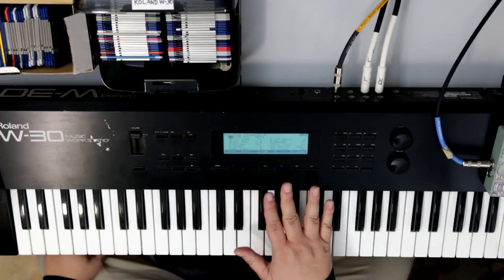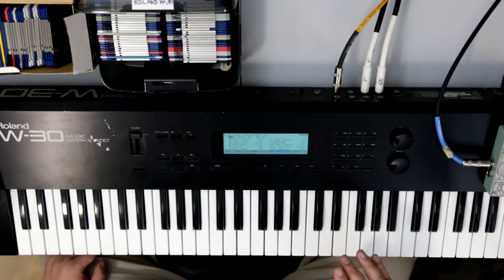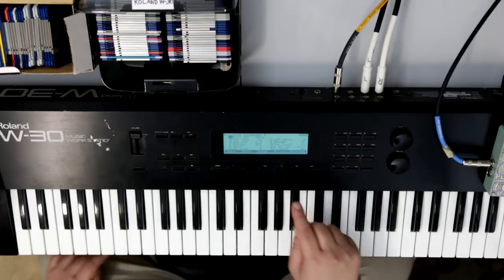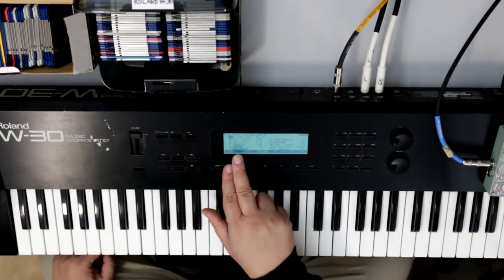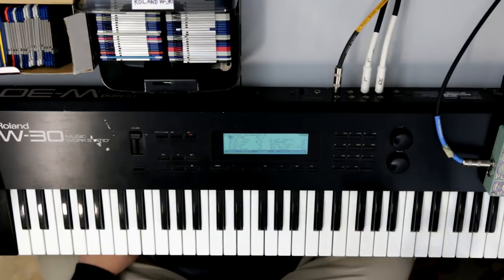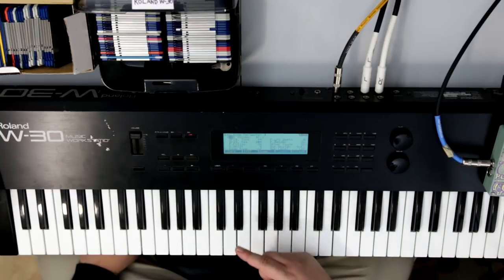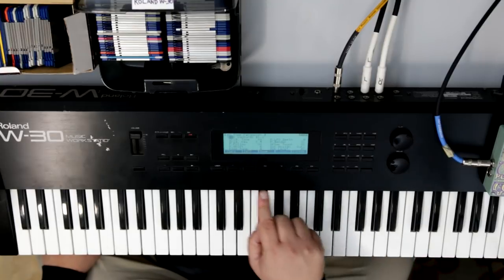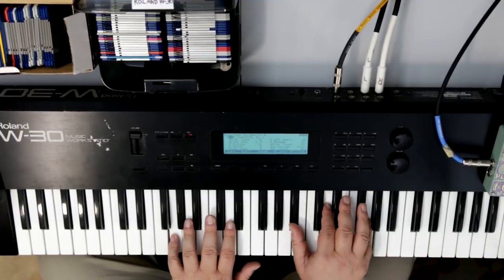And another early '90s W-30 Techno disk - ''Incubo''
Here's a piece I remember I made back in the early '90s after I woke up after a nightmare. Jumped out of bed and recorded this rave / hardcore tune, with the typical distorted bass drum that was in vogue at that time.